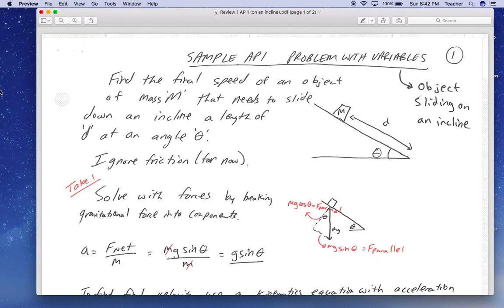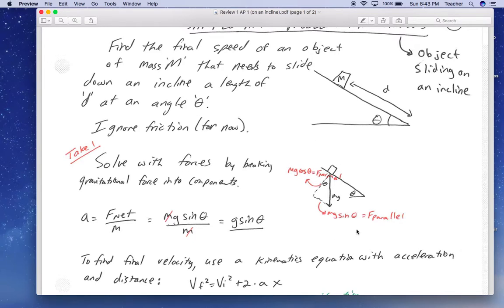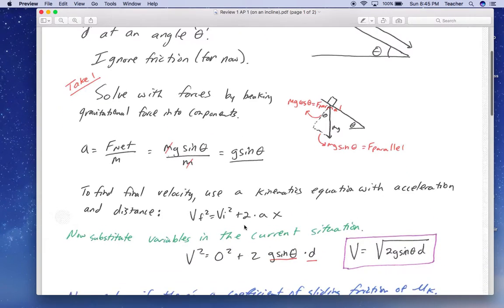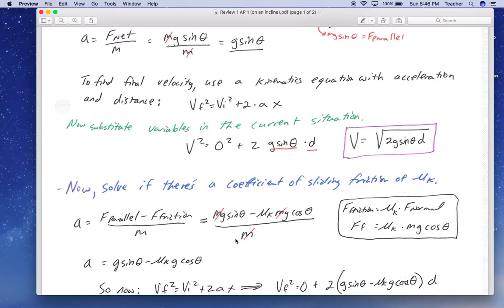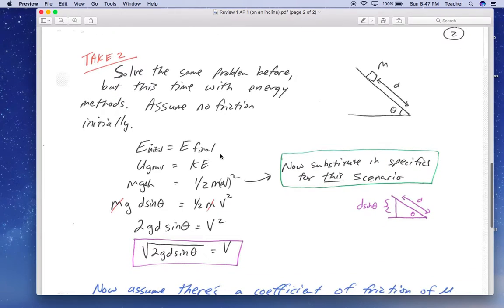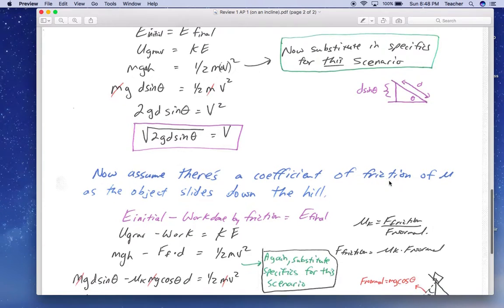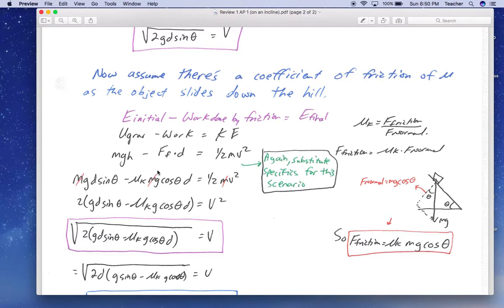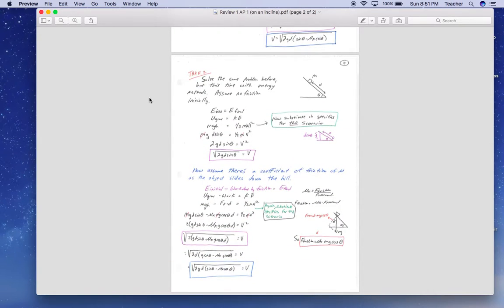AP1 review 1 screencast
This is a video as a review of objects sliding down a hill. NOTE: If an object had been pushed up a hill, then the friction would actually act downward!